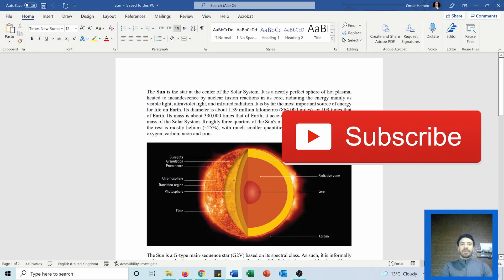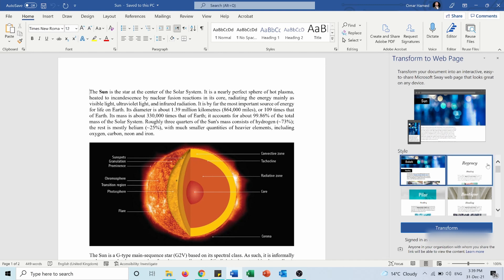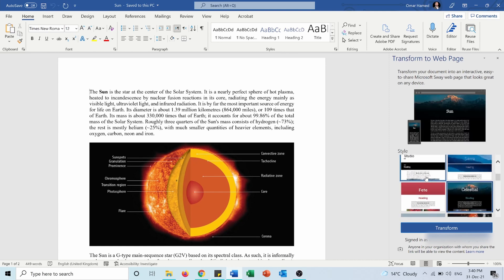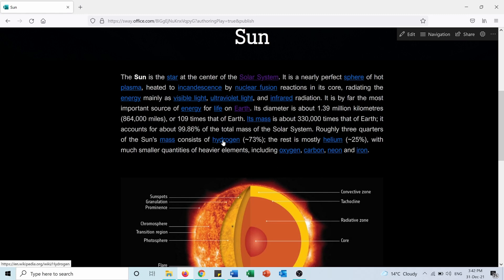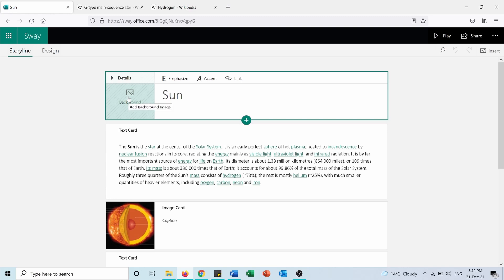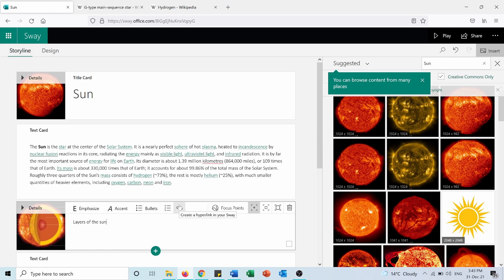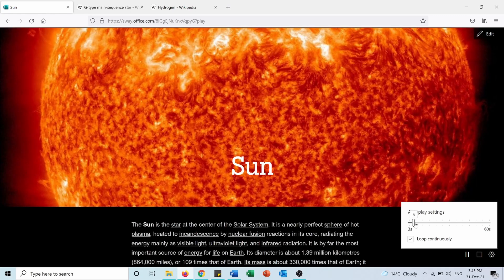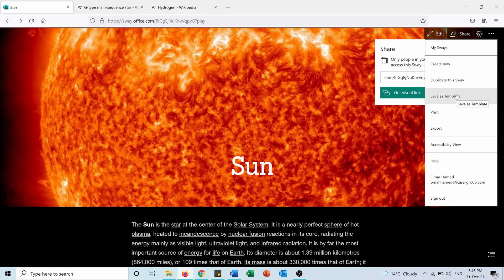Transform Word Document into Interactive Sway Web Page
In this video you can learn how to transform a Microsoft Word document into a Microsoft Sway webpage step-by-step. This option is only available in Microsoft Office 365 subscriptions.